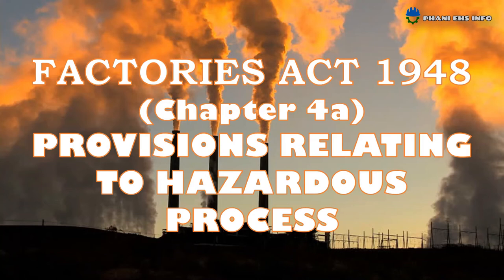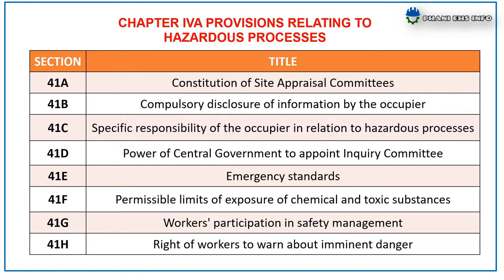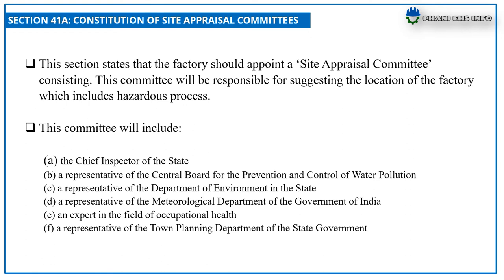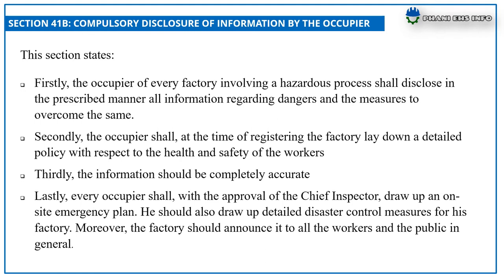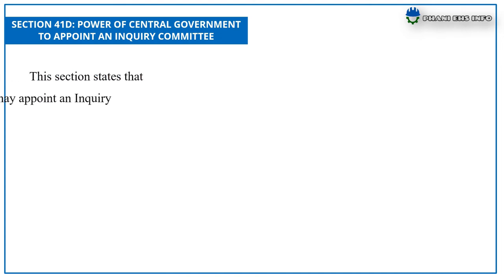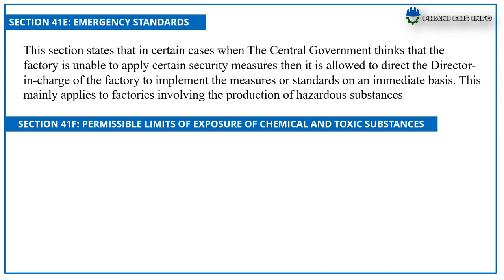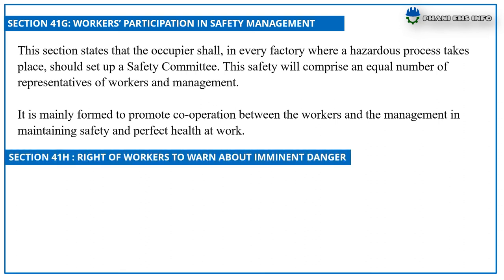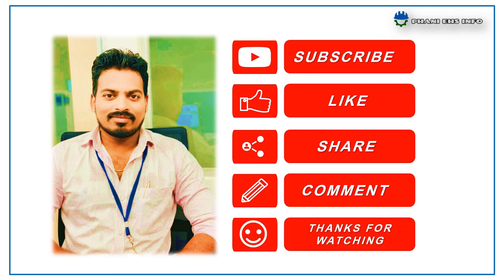CHAPTER 4a OF FACTORIES ACT 1948